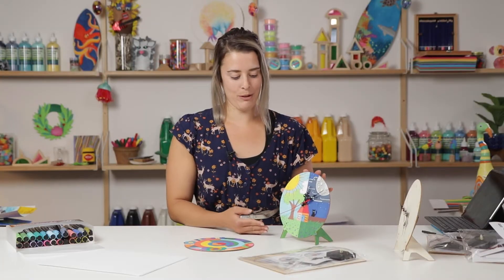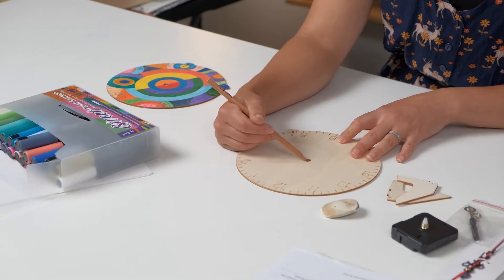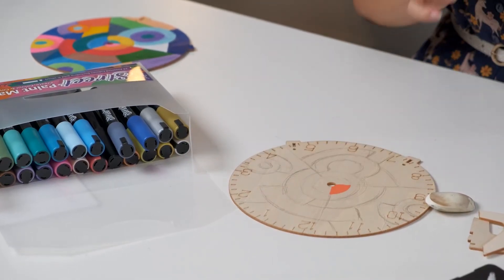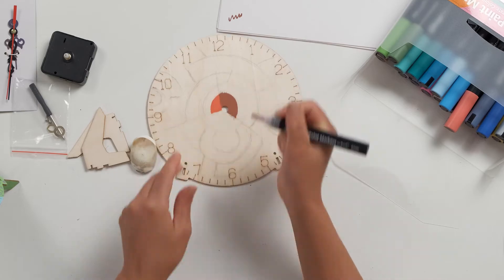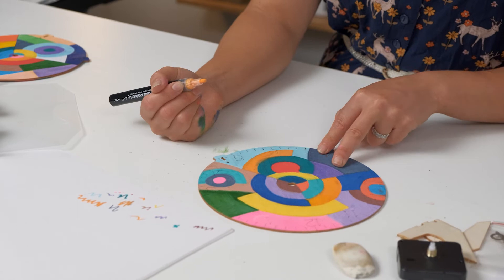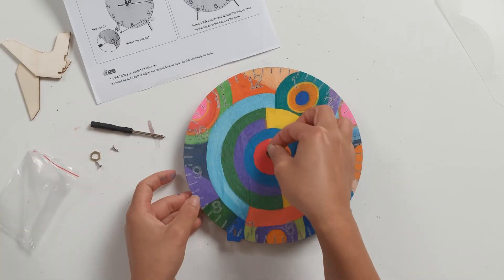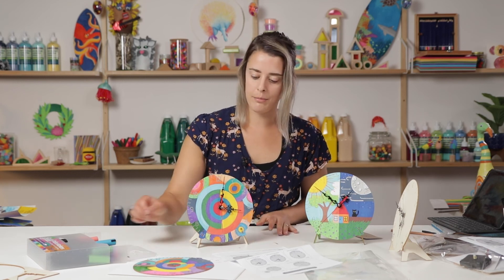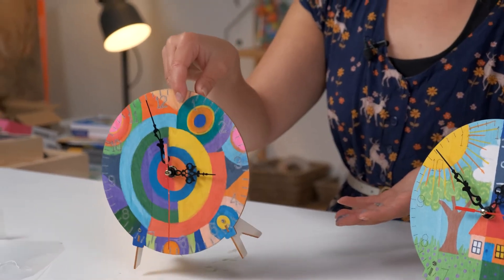How to Decorate a Wooden Clock | Zart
Orphism – Inspired DIY Wooden Clock Kit by Zart

In this lesson students explore the art style of Orphism and how different shapes and colours are used to create abstracted artworks which create a sense of movement.
Students create Orphism inspired patterns on a wooden clock base using paint markers. Students discuss the display of their work.

Lesson 1
Discuss with students the art movement of Orphism. Describe how colours and shapes are used to create a sense of moving light across the artwork. Discuss abstract art and what may have inspired this movement. Show students how artworks can be displayed in different ways which can impact meaning of a finished piece.

Students use Orphism to inspire the design for their own wooden clock. Students recreate some of the shapes and patterns seen in Orphism on their clock face using paint makers. Students think about the shape of the clock they are working on, how patterns can work with this shape and how the clock itself may impact the display or reading of the artwork.

As a class discuss the finished artworks and speak about the element of time and movement and how this can be reflected in an artwork.

Supporting creativity in education